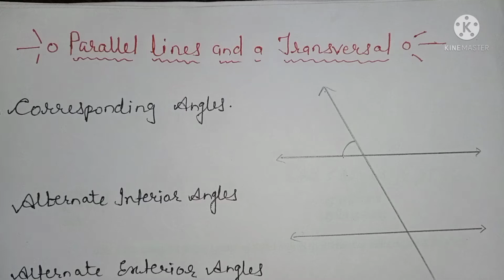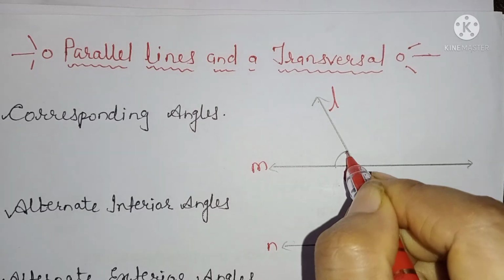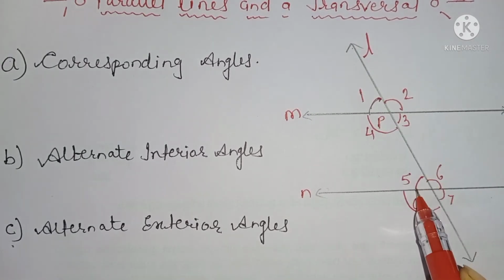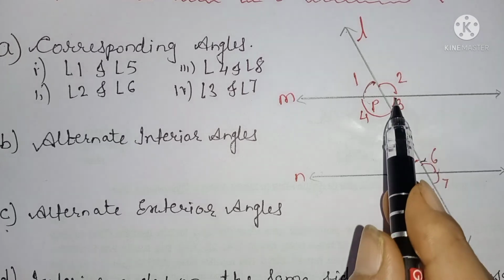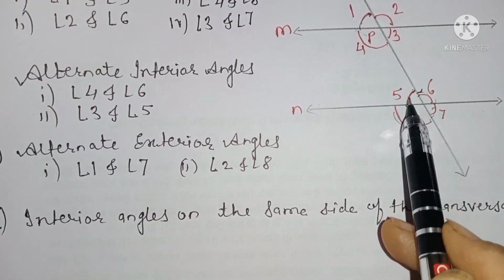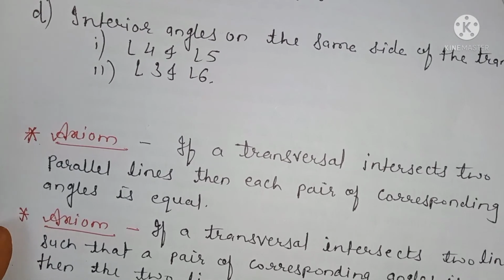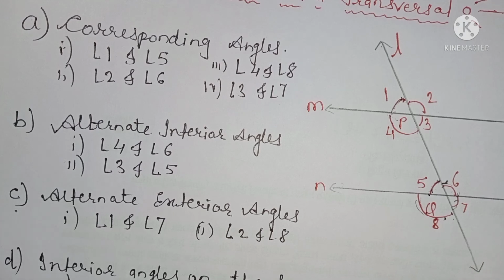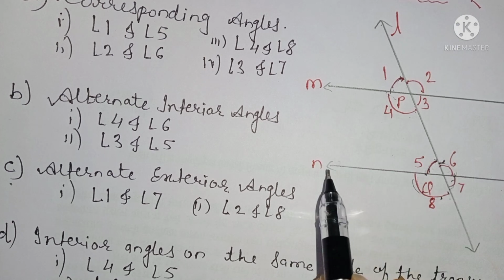CBSE Mathematics class 9 th Chapter 6 Lines and Angles Introduction video (for 6.2)